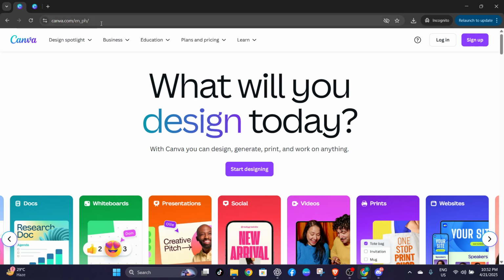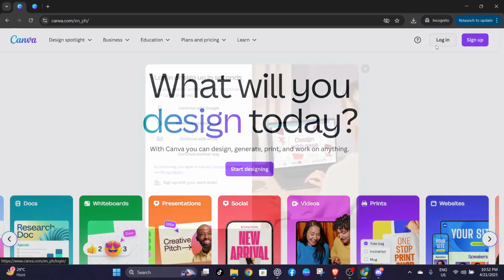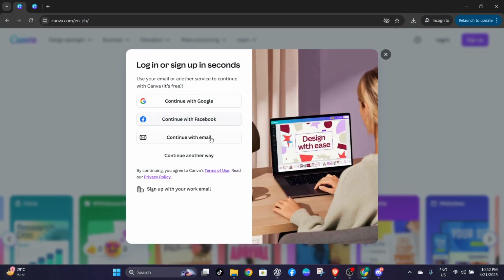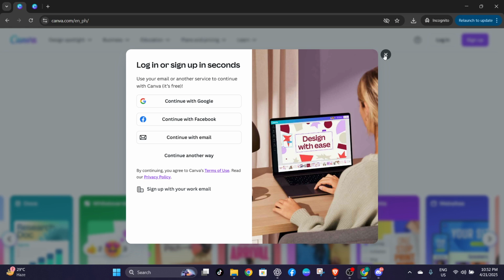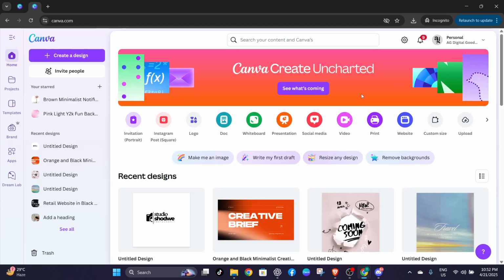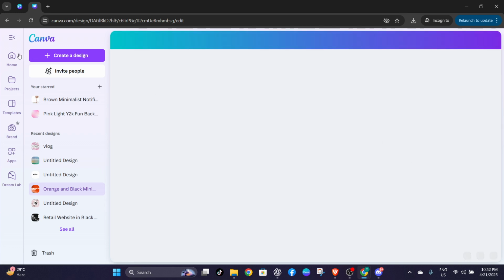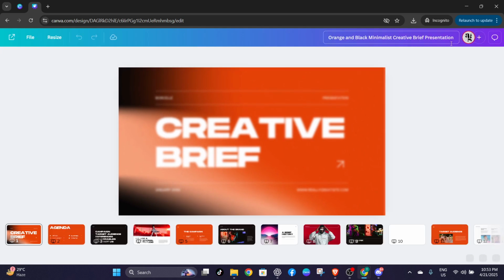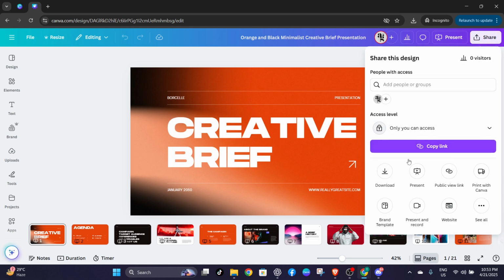Canva How to Loop Presentation [2025 Full Guide]